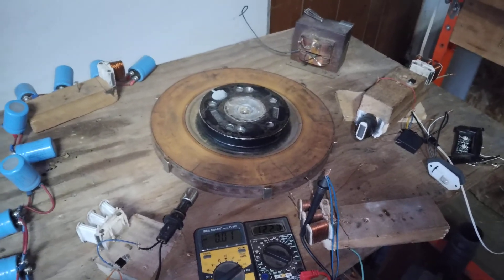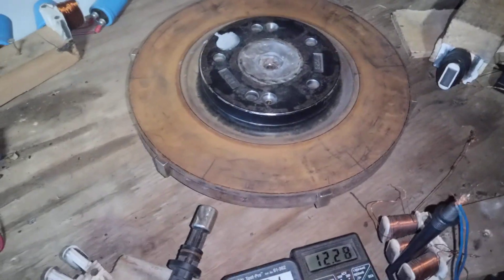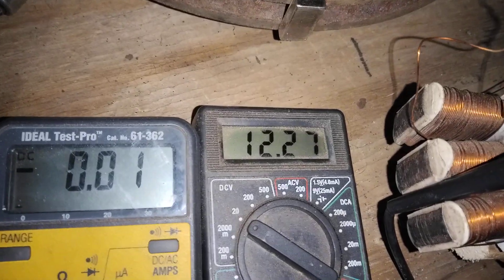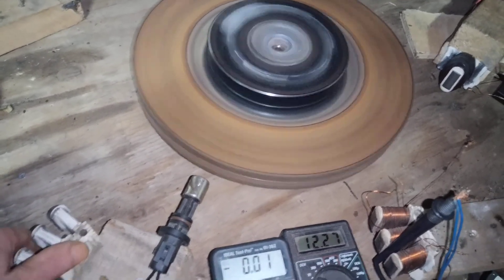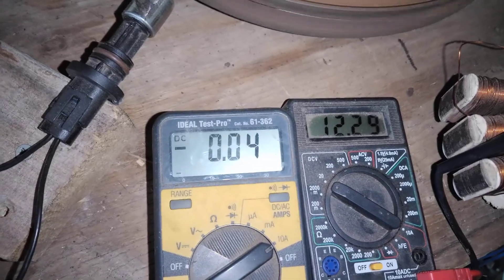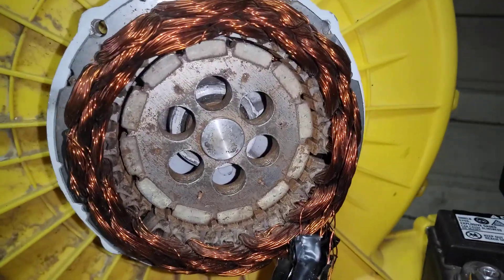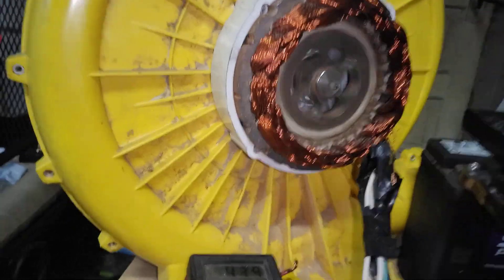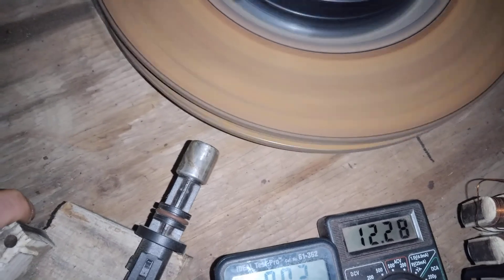pulse assisted wind turbine. collecting one half cycle.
this video shows the pulse assisted wind turbine only collecting 1/2 cycle on output. viewers are not being shown the full potential of the motor at this point.